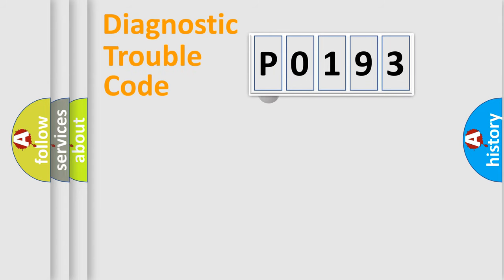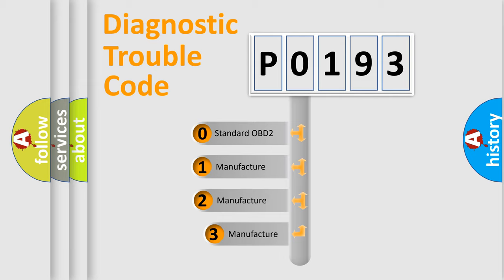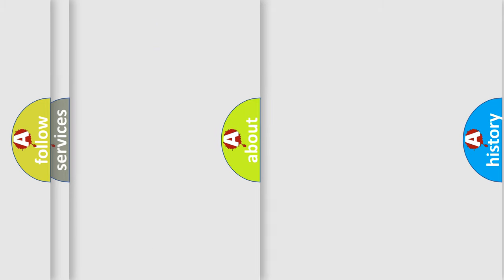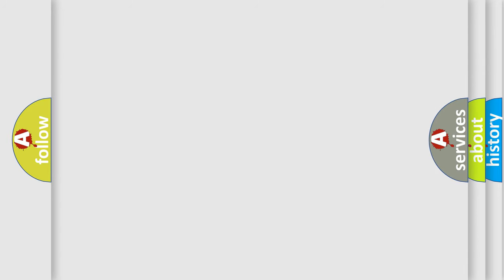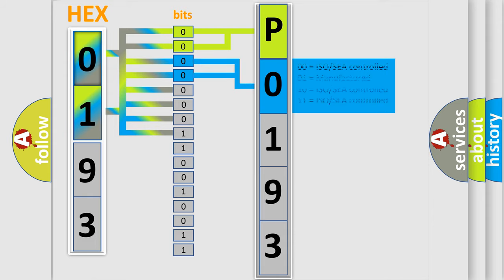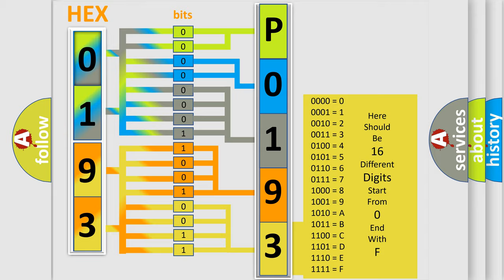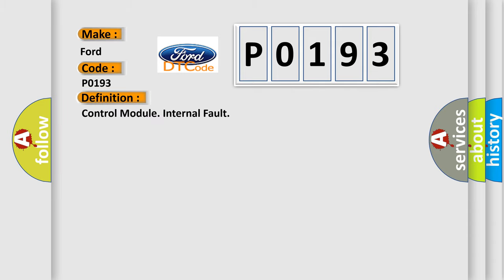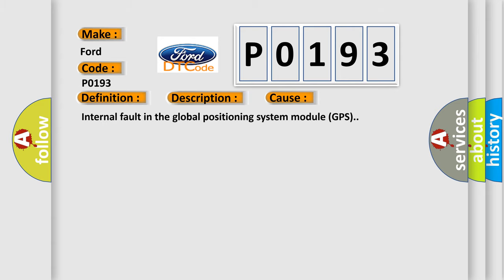DTC Ford P0193 Short Explanation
Contents:
0:21 Basic DTC analysis according to OBD2 protocol standard.
1:48 Insight into programming
2:58 A diagnostically understandable description of the Diagnostic Trouble Code
3:05 Basic error definition

Make
Ford
Code
P0193
Definition
Control Module Internal Fault
Description
The diagnostic trouble code DTC is stored if the global positioning system module GPS detects a damaged memory element inside the control module  The diagnostic trouble code DTC can be diagnosed when the ignition is switched on
Cause
Internal fault in the global positioning system module GPS